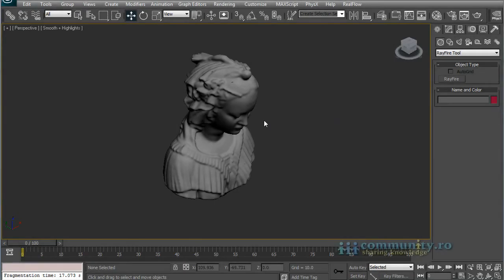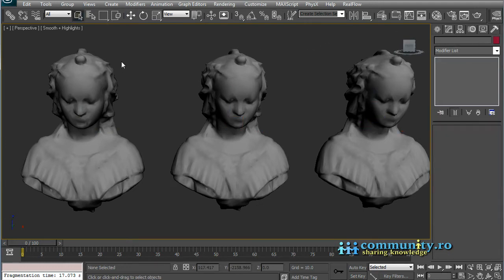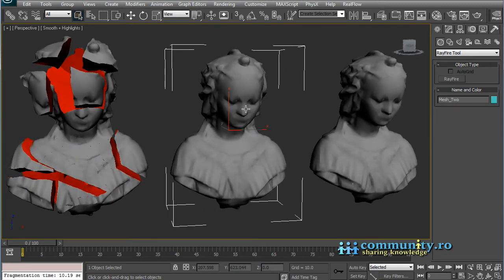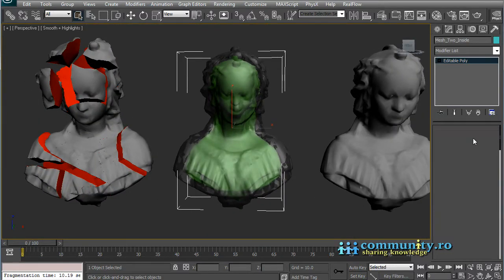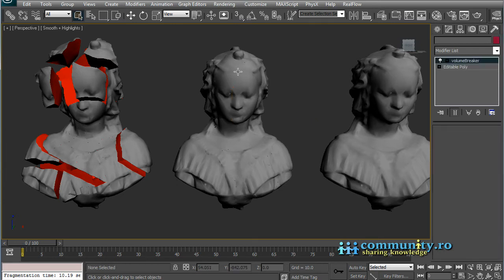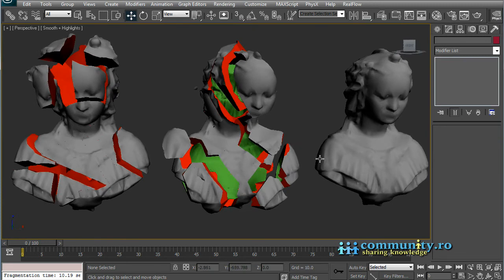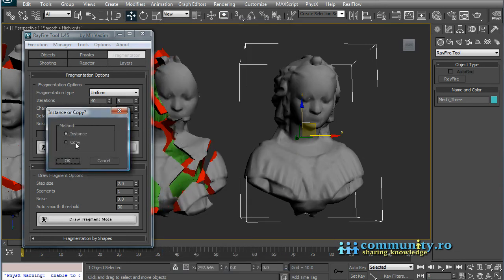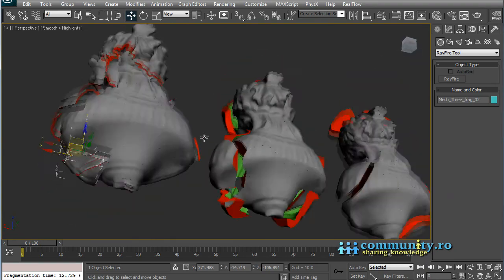volumeBreaker: Hollow Mesh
Mihai Panait shows how to use the volumeBreaker to create a Hollow Mesh for fragmentation.
To learn more and get access to the 3ds Max files used in this video go